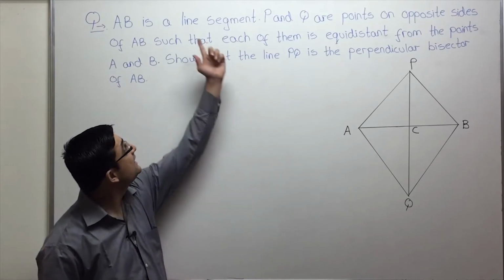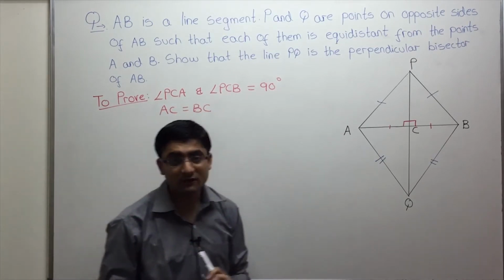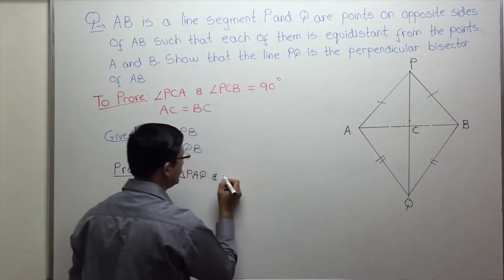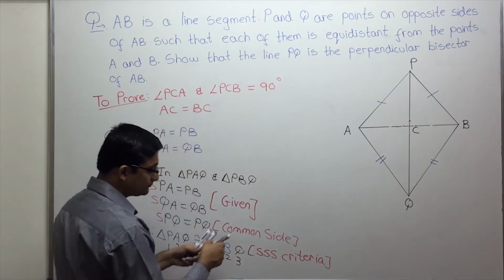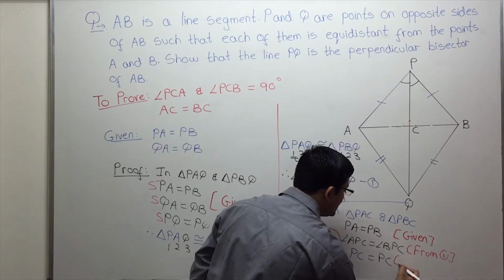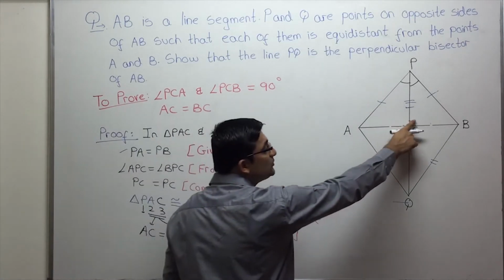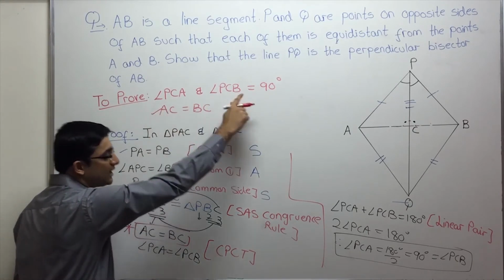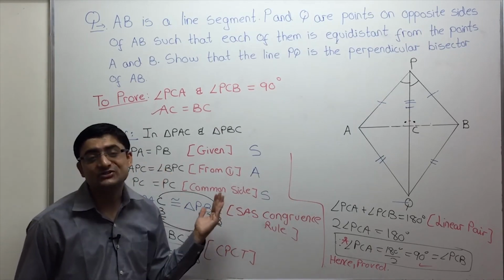Congruence Class 9 - Video 24